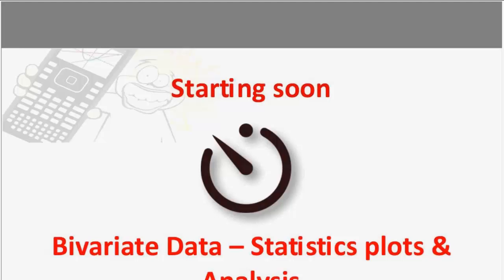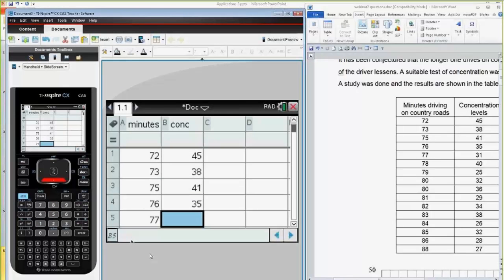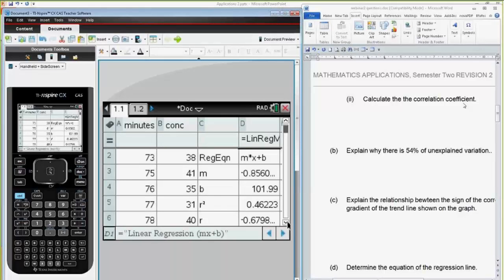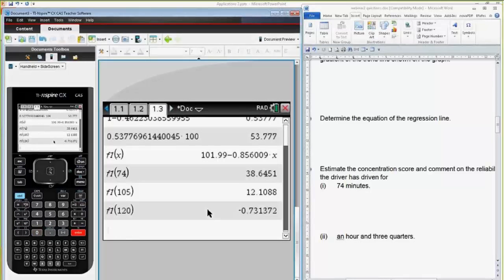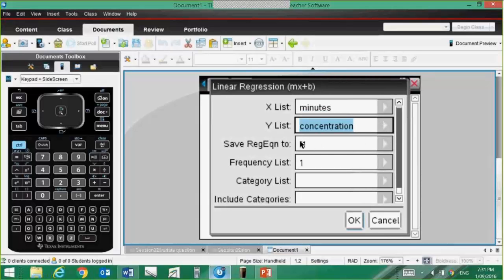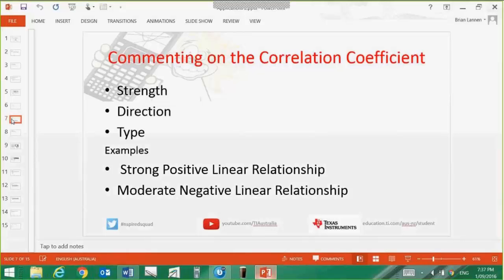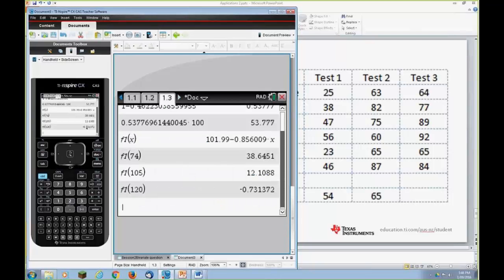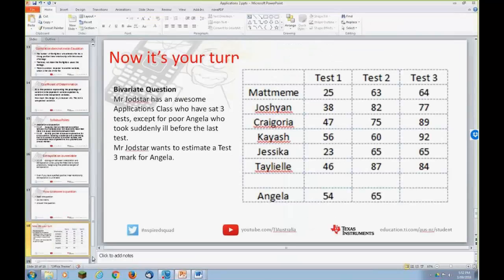WACE Applications Exam Series - Week 2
Bivariate Data: Statistics plots & Analysis